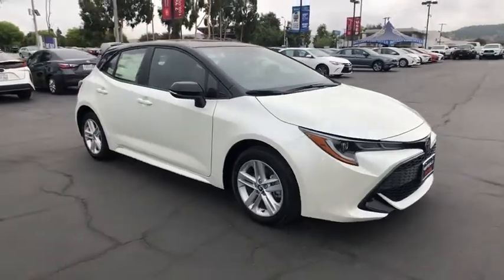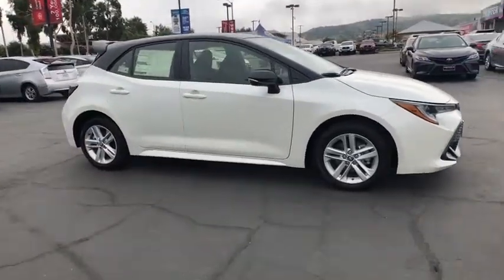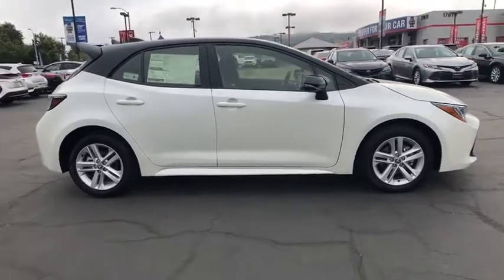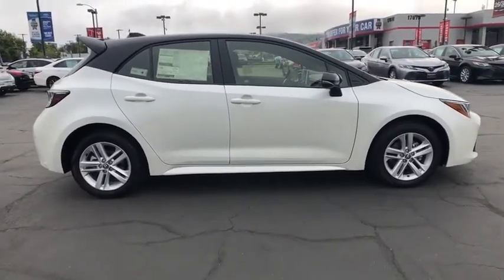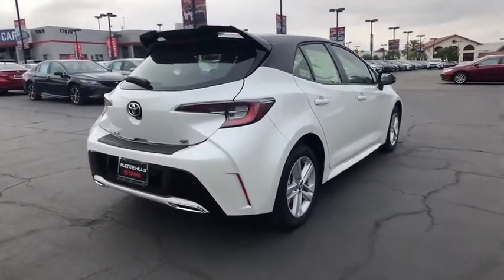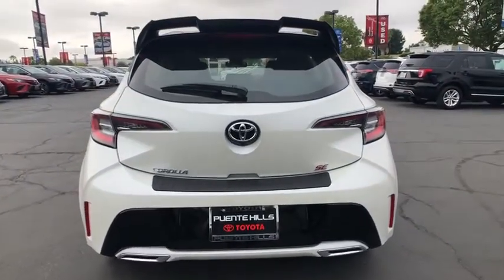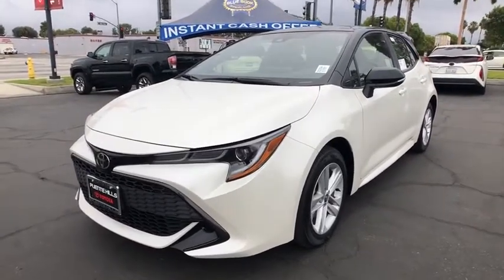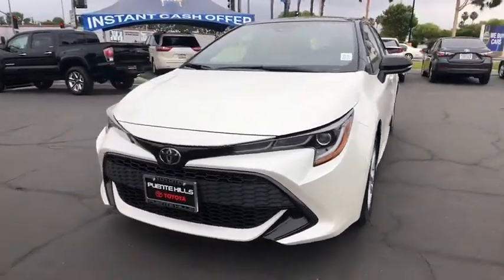2020 Toyota Corolla_Hatchback at Puente Hills Toyota. Servicing Claremont, West Covina, Diamondbar,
New 2020 Toyota Corolla_Hatchback available in City of Industry, California at Puente Hills Toyota. Servicing the Claremont, West Covina, Diamondbar, Rowland Heights, Hacienda Heights, La Puente, CA area.

2020 Toyota Corolla Hatchback SEbr2.0L I4br32/41 City/Highway MPG . Welcome to the House of YES! We have a HUGE selection were family owned and operated were known as the peace-of-mind dealership and we make it FUN to buy a car. One visit and you will be a customer for life!
1-touch up,2-stage unlocking doors,4-Wheel Disc Brakes,6 Speakers,ABS (4-wheel),ABS brakes,AM/FM radio: SiriusXM,Adaptive cruise control,Adaptive stop and go cruise control (semi-automatic),Air Conditioning,Air filtration,Airbag deactivation (occupant sensing passenger),Alloy wheels,Antenna type (diversity),Antenna type (mast),Anti-theft system (engine immobilizer),Apple CarPlay/Android Auto,Armrests (rear center with cupholders),Armrests (rear folding),Assist handle (front),Assist handle (rear),Auto High-beam Headlights,Automatic emergency braking (front pedestrian),Automatic temperature control,Autonomous braking,Autonomous lane guidance (lane centering),Auxiliary audio input (Bluetooth),Auxiliary audio input (USB),Auxiliary audio input (iPod/iPhone),Auxiliary audio input (jack),Axle ratio (3.79),Battery (maintenance-free),Battery saver,Body side reinforcements (side impact door beams),Brake assist,Braking assist,Bumpers: body-color,Camera system (rearview),Cargo Net - Envelope,Cargo area light,Cargo cover,Carpet Mat Package,Center console (front console with armrest and storage),Child safety door locks,Child seat anchors (LATCH system),Clock,Compass,Connected in-car apps (Amazon Alexa),Connected in-car apps (Yelp),Connected in-car apps (sports),Connected in-car apps (stocks),Connected in-car apps (weather),Cornering brake control,Crumple zones (front),Crumple zones (rear),Cupholders (front),Cupholders (rear),Daytime running lights (LED),Delay-off headlights,Digital odometer,Distance pacing cruise control: Full-Speed Range Dynamic Radar Cruise Control (DRCC),Door Edge Guards,Door handle color (body-color),Door trim (cloth),Drive mode selector,Driver assistance app (roadside assistance),Driver door bin,Driver information system,Driver seat manual adjustments (6),Driver seat manual adjustments (height),Driver seat manual adjustments (reclining),Driver vanity mirror,Dual front impact airbags,Dual front side impact airbags,Electronic Stability Control,Electronic brakeforce distribution,Electronic messaging assistance (voice operated),Electronic messaging assistance (with read function),Electronic parking brake (auto off),Emergency communication system: Safety Connect with 1-year trial,Emergency locking retractors (front),Emergency locking retractors (rear),Energy absorbing steering column,Exhaust (dual tip),Exhaust (integrated),Exhaust tip color (chrome),Exterior Parking Camera Rear,External temperature display,Fabric Upholstery,Floor material (carpet),Footwell lights,Four wheel independent suspension,Front Bucket Seats,Front Center Armrest,Front air conditioning (automatic climate control),Front air conditioning zones (single),Front airbags (dual),Front airbags (passenger seat cushion),Front anti-roll bar,Front brake diameter (11.5),Front brake type (ventilated disc),Front bumper color (body-color),Front headrests (2),Front headrests (adjustable),Front reading lights,Front seat type (sport bucket),Front seatbelts (3-point),Front shock type (gas),Front spring type (coil),Front stabilizer bar (diameter 27 mm),Front struts (MacPherson),Front suspension classification (independent),Front suspension type (lower control arms),Front wipers (variable intermittent),Fuel economy display (MPG),Fuel economy display (range),Gauge (tachometer),Grille color (black),Headlights (LED),Headlights (auto delay off),Headlights (auto high beam dimmer),Headlights (auto on/off),Heated door mirrors,Hill holder control,Illuminated entry,Impact absorbing seats (dual front),Impact sensor (alert system),Impact sensor (fuel cut-off),Infotainment (Android Auto ready),Infotainment (Apple CarPlay ready),Infotainment screen size (8 in.),Instrument cluster screen size (4.2 in.),Interior accents (metallic-tone),Internet radio app (Slacker),Internet radio app (iHeartRadio),Knee airbag,Knee airbags (driver),Lane deviation sensors,Lane keeping assist,Leather Shift Knob,Liftgate window (fixed),Low tire pressure warning,Mirror color (body-color),Multi-function display,Multi-function remote (illuminated entry),Multi-function remote (pan